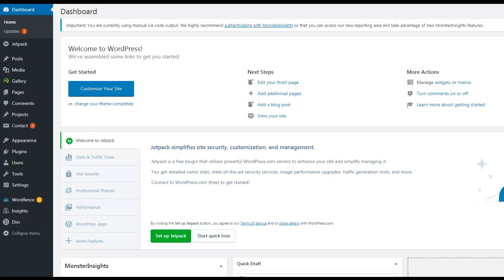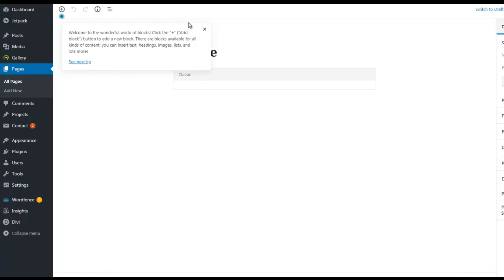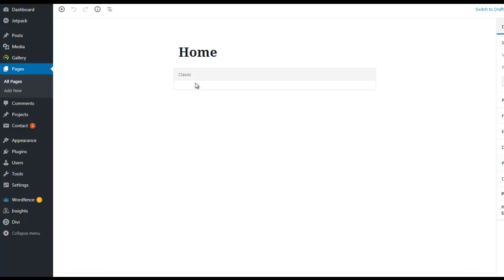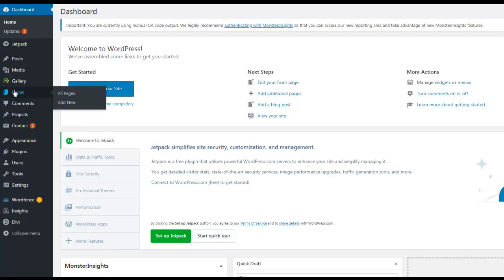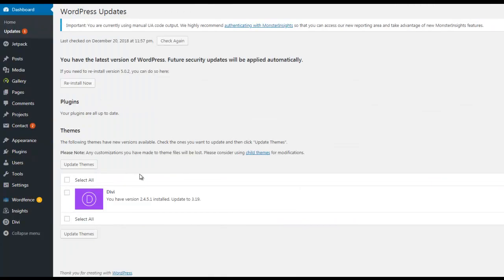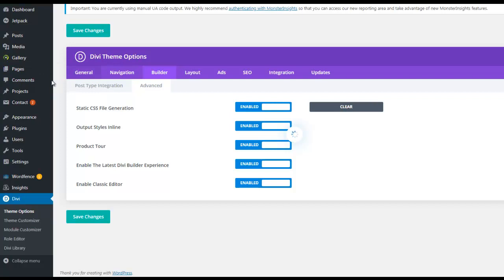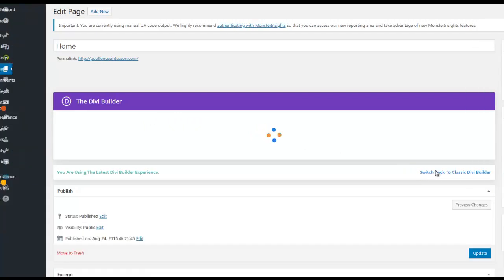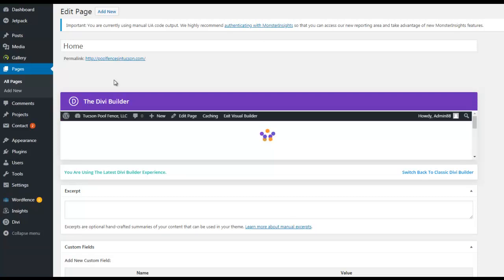Surviving Wordpress 5 0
- Surviving the new Wordpress 5.0. Quick, easy guide on what you need to do to make changes when your website updates.